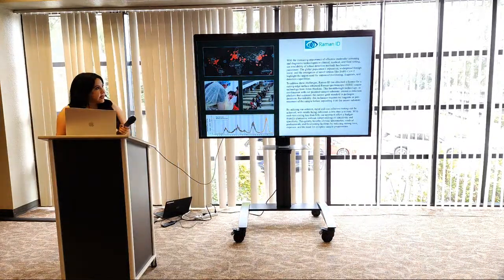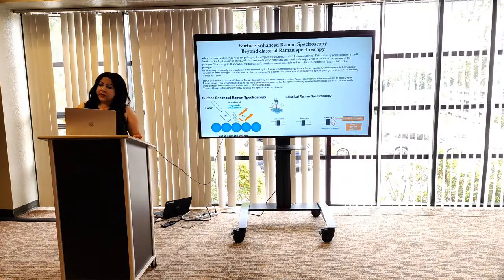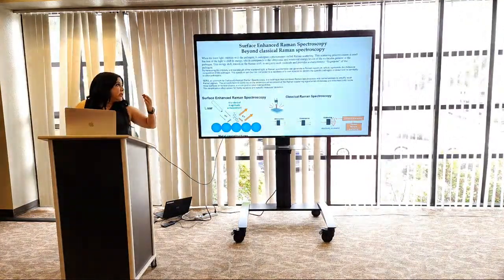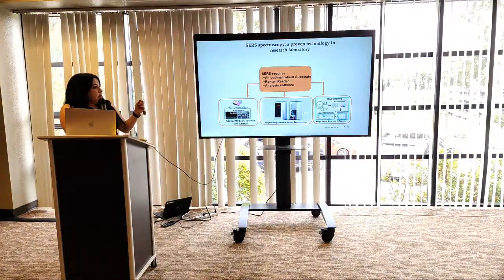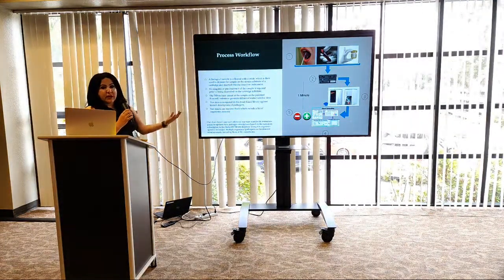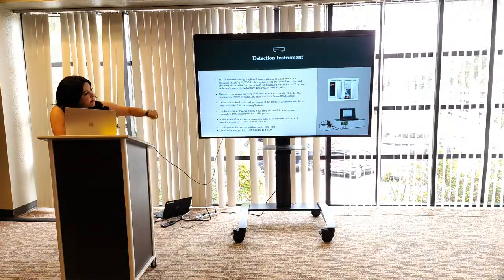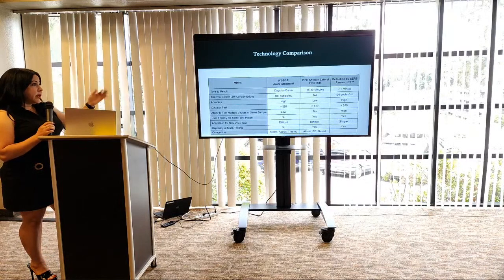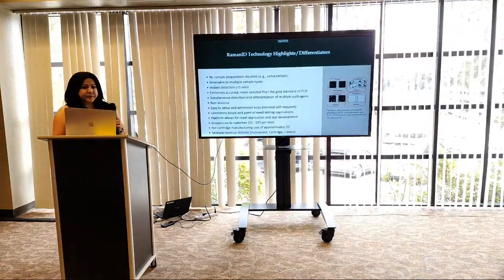Women Business Expo and Conference in San Francisco – Featuring Reem Mahrat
Join us for an empowering and transformative experience at the Women Business Expo and Conference in San Francisco, featuring the inspiring Reem Mahrat. This exciting event brings together powerful women entrepreneurs, leaders, and innovators who are shaping the future of business.

Reem Mahrat, a prominent thought leader and advocate for women in business, will share her insights on navigating the challenges of entrepreneurship, leadership strategies, and how women can create and scale successful ventures in today’s competitive landscape. Whether you're an established entrepreneur or just starting your journey, this event is packed with opportunities to learn, network, and grow.

Expect inspiring keynotes, interactive workshops, panel discussions, and valuable networking opportunities. This is your chance to connect with like-minded professionals and gain the tools you need to take your business to new heights.

Don’t miss out on this incredible opportunity to empower your business, connect with industry leaders, and be inspired to reach your full potential!

🔑 Key Topics Covered:

Empowerment and leadership in business
Overcoming challenges as a woman entrepreneur
Networking and collaboration for growth